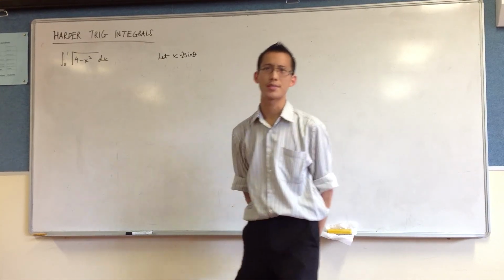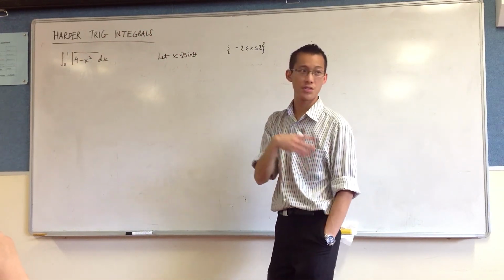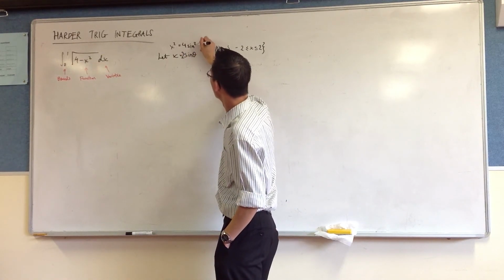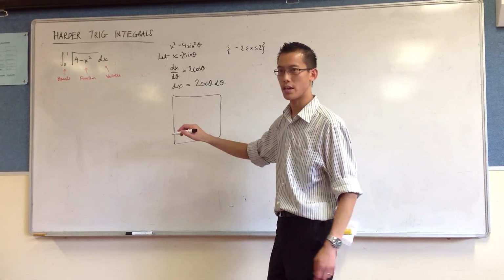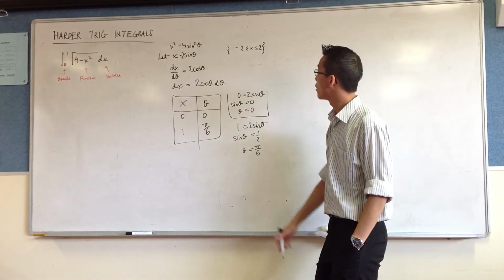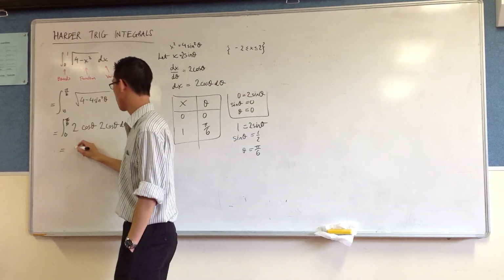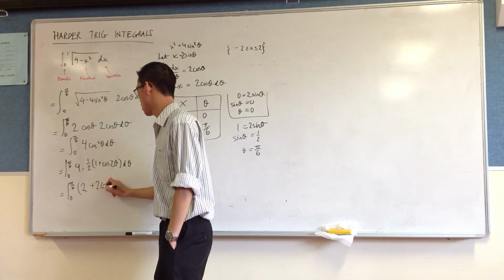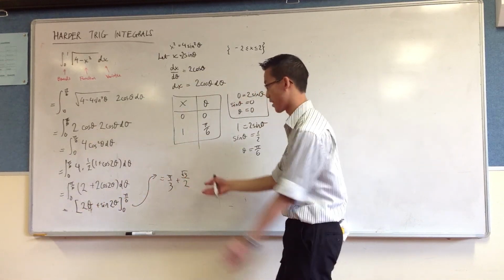Calculating Definite Integrals by Substitution